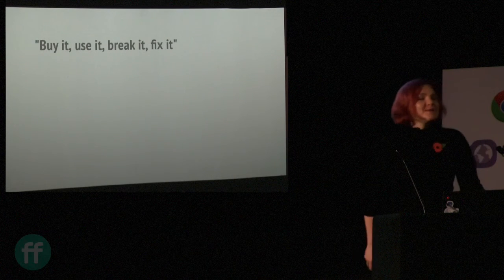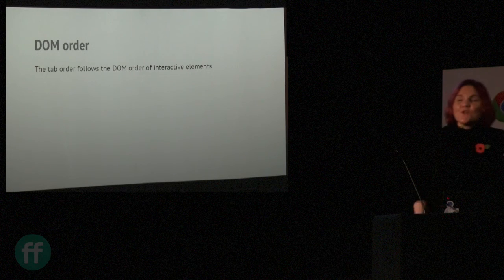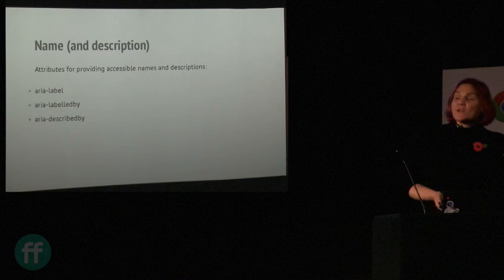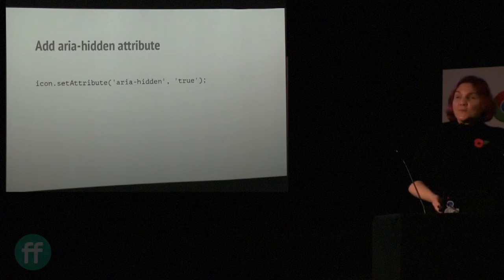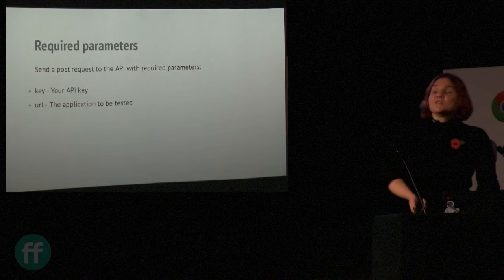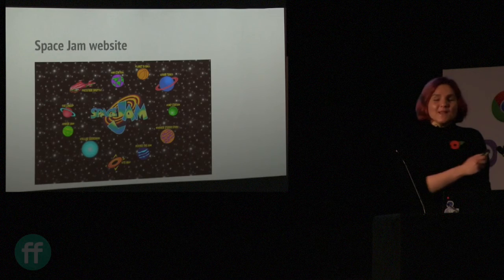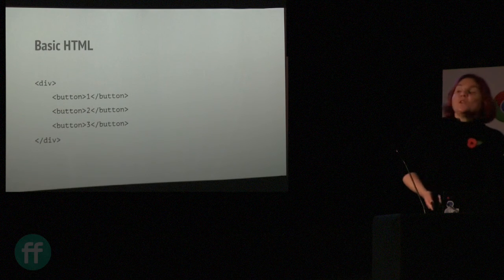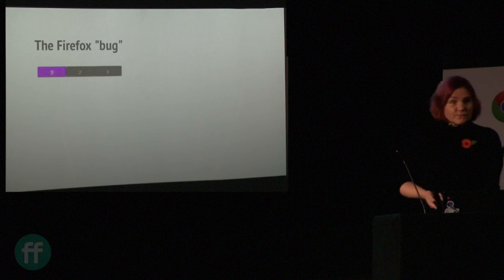3. Léonie Watson / Technologic (Human After All): Accessibility remix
With a little help from Daft Punk, we will explain accessibility mechanics in the browser, why CSS isn't just about looking good, and what tools you can use to get ahead of the game.